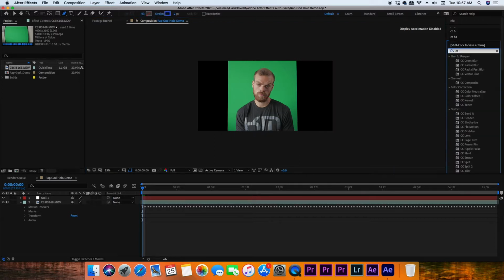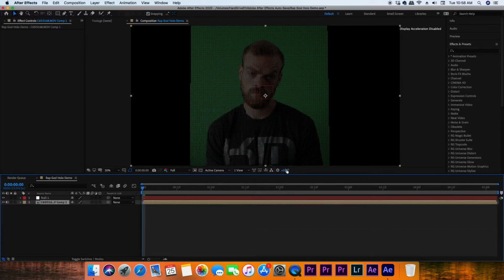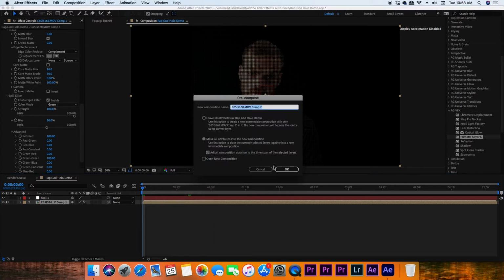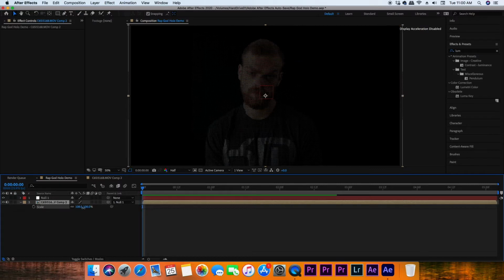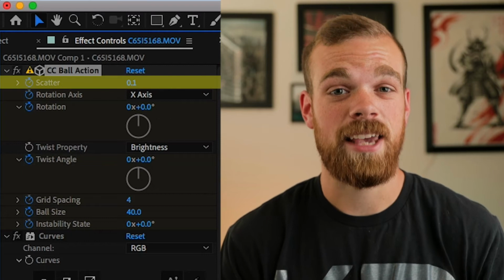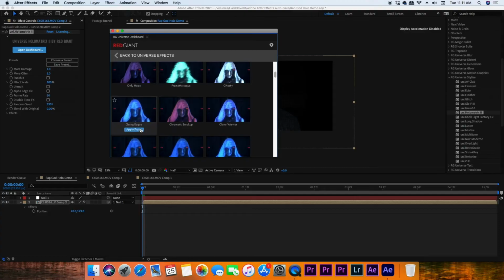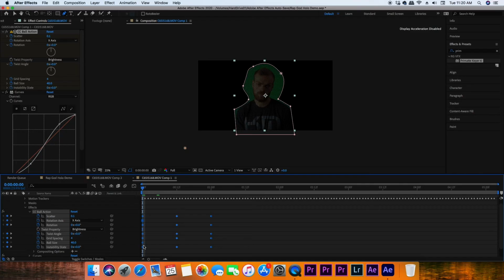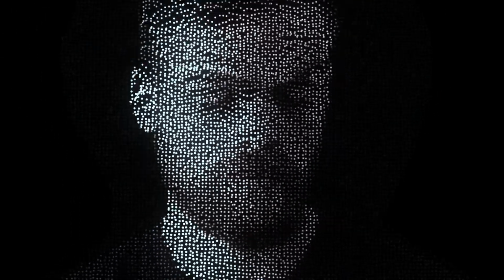EMINEM Hologram Effect Tutorial | RAP GOD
In this after effects tutorial, I teach you how to create a hologram distortion effect like the one seen in Eminem's "Rap God" music video.

Keywords (ignore): after effects tutorial eminem hologram effect tutorial rap god music video effect tutorial vfx vfx artist vfx breakdown adobe after effects max novak peter mckinnon cinemacom cache bunny daniel schiffer buffnerds bigvicmedia victor hughes hologram effect tutorial adobe premiere edit tutorials how to edit music videos